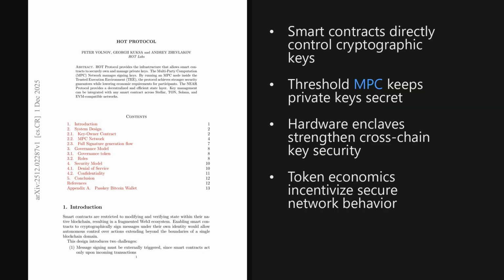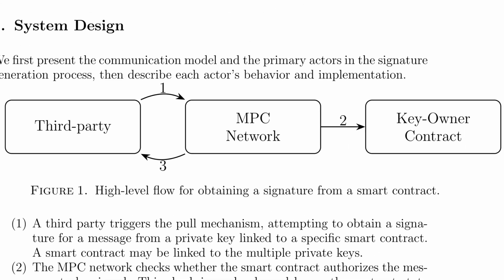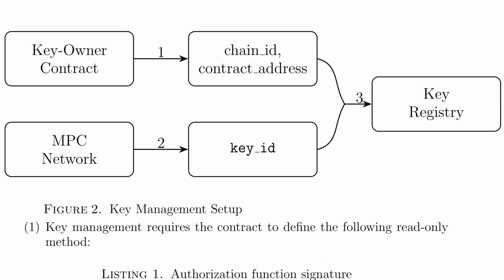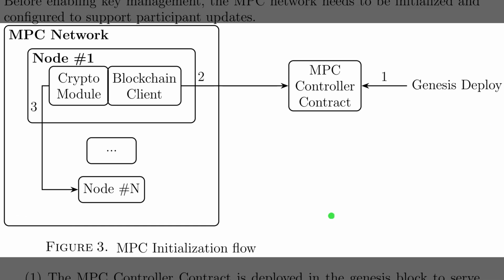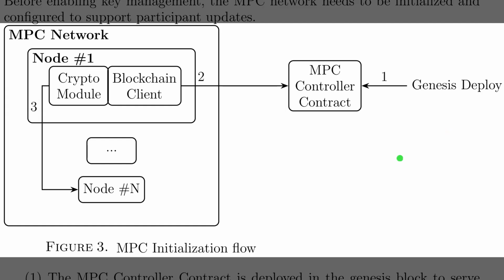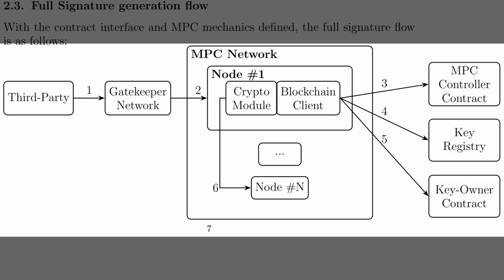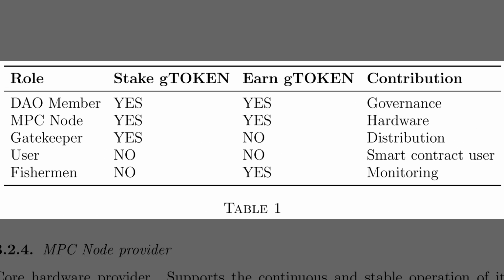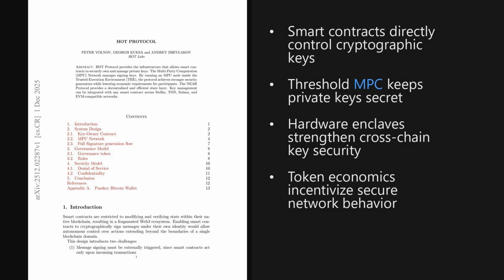HOT Protocol: Secure Keys for Smart Contracts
In this AI Research Roundup episode, Alex discusses the paper: 'HOT Protocol(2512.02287v1)' HOT Protocol introduces an infrastructure that lets smart contracts securely own and manage cryptographic private keys across multiple blockchains. It uses a threshold Multi-Party Computation (MPC) network, where key shares are held by distributed nodes instead of a single party. By running MPC nodes inside Trusted Execution Environments (TEEs), the protocol strengthens security while lowering the economic requirements for participants. Built on top of NEAR as a decentralized state layer, HOT can integrate key management with smart contracts on Stellar, TON, Solana, and EVM-compatible networks. Paper URL